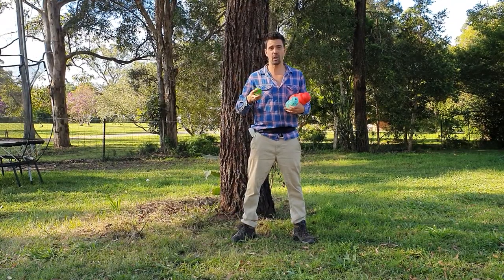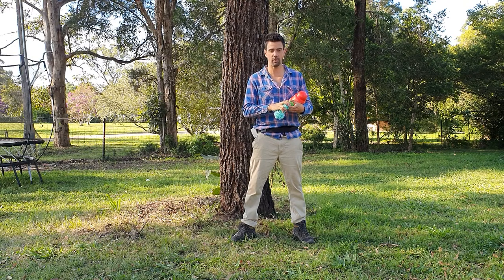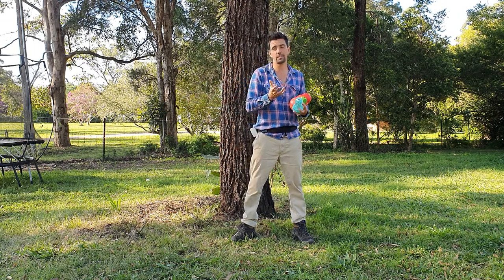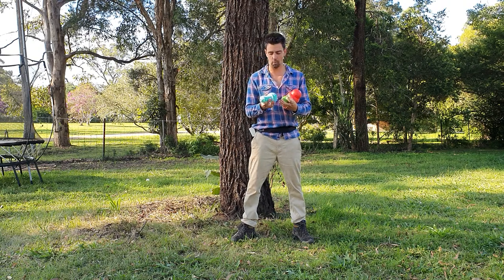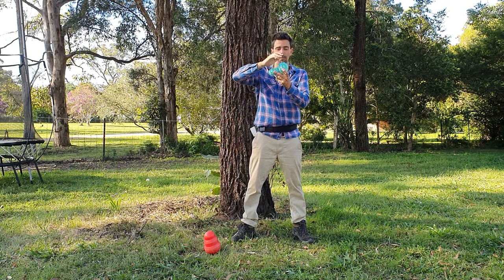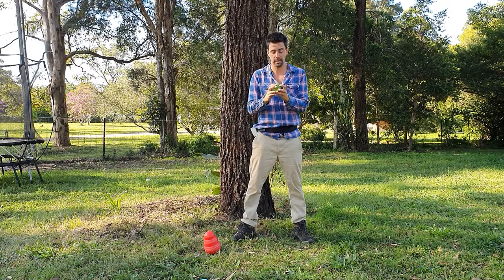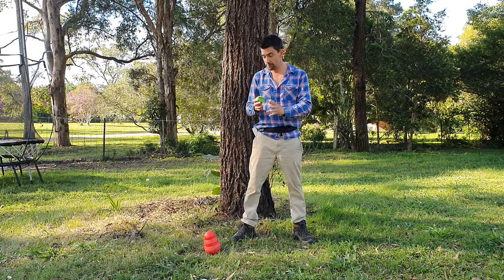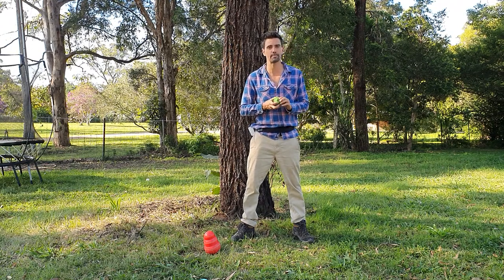The best behavioural enrichment toys for dogs with Ryan Tate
Expert dog trainer Ryan Tate takes you through his top behavioural enrichment toys for dogs.